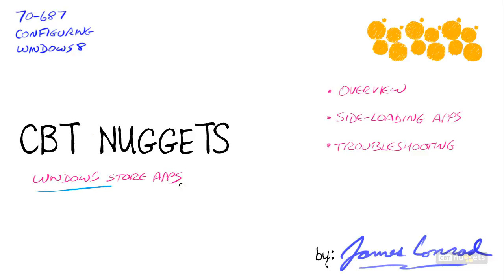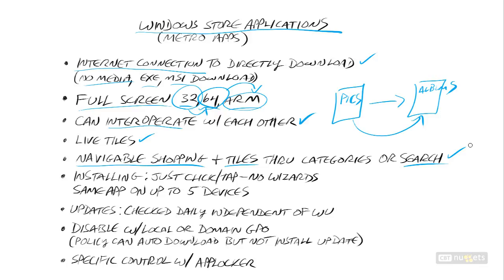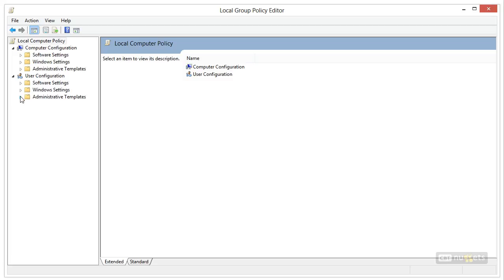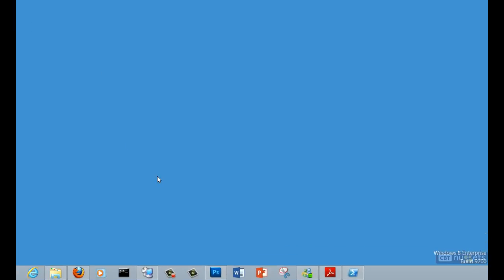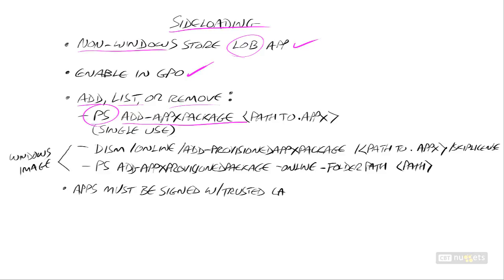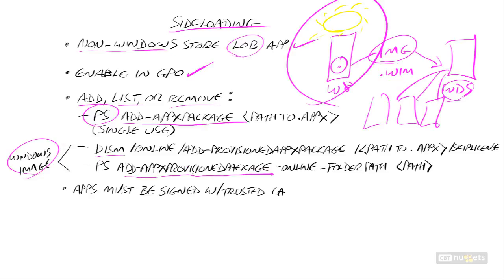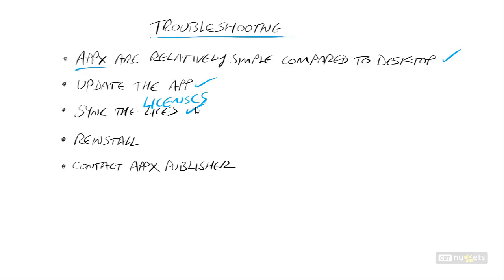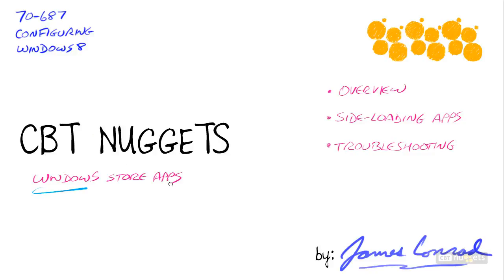msft 70 687 12 high